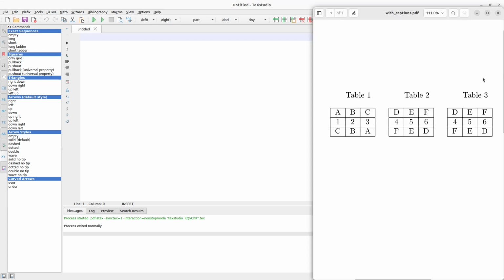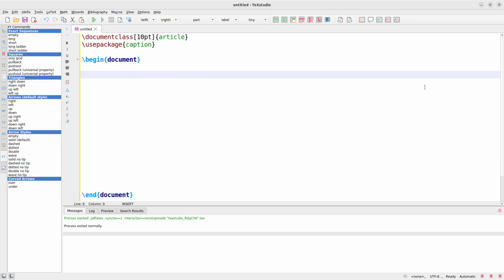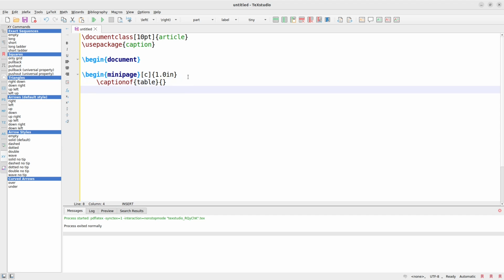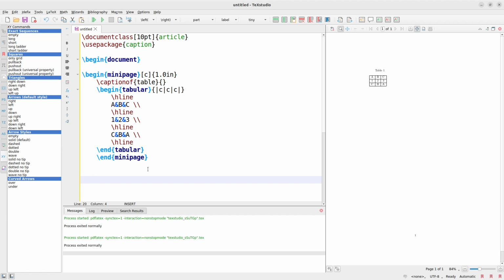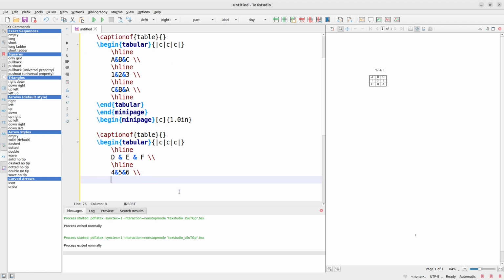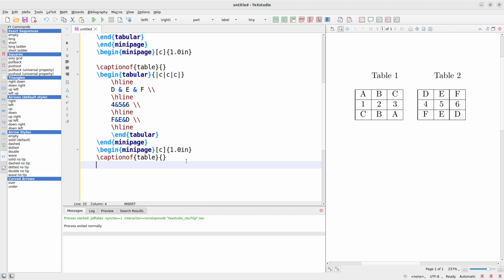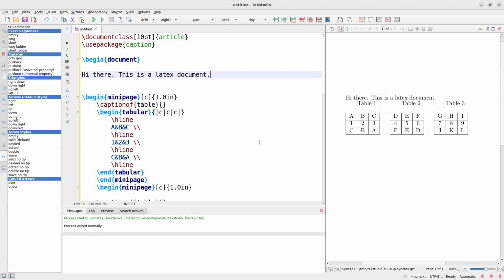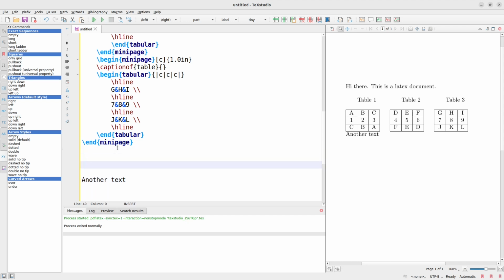Create side by side Tables in LaTeX with individual captions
LaTeX Tutorials for Beginners

bioinformatics tutorial
bioinformatics course
Bioinformatics Project